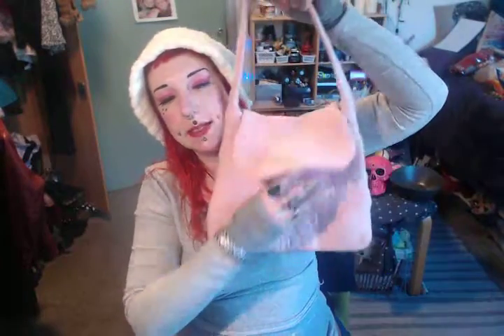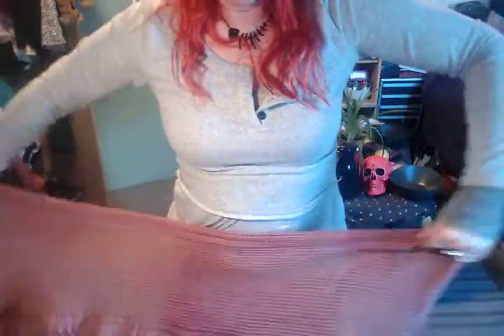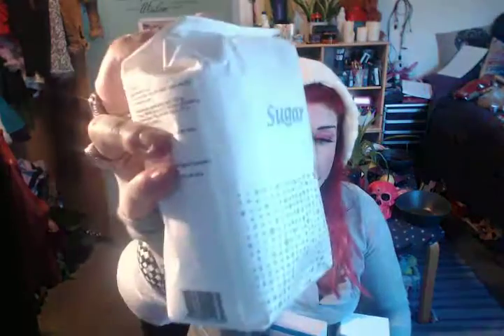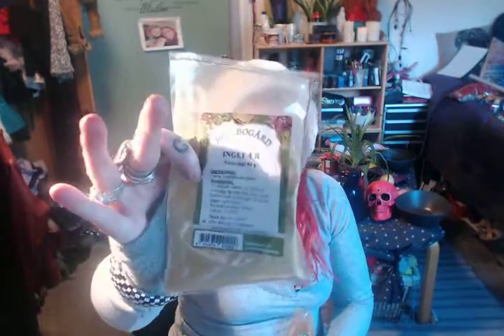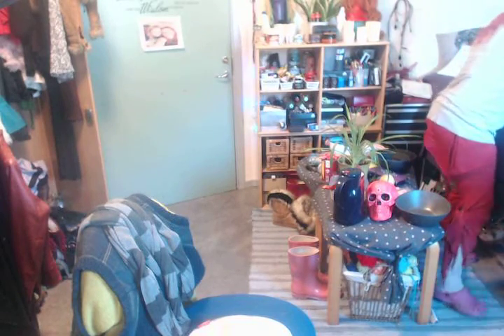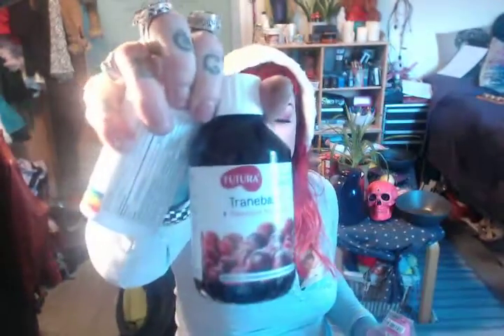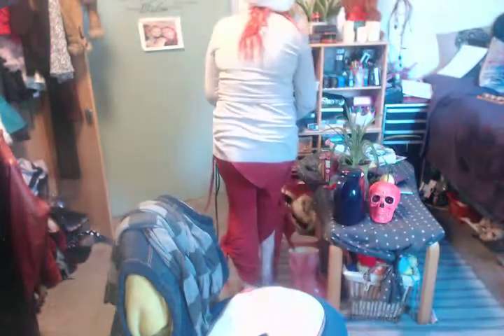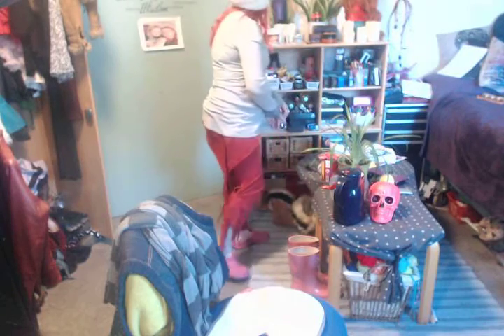SHOPPING HAUL and more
i had a huge shopping spree got a shitload of good stuff i u qurious to c what check it out !! lol